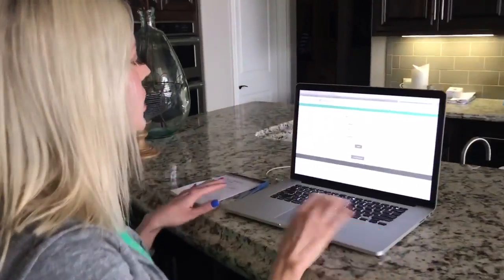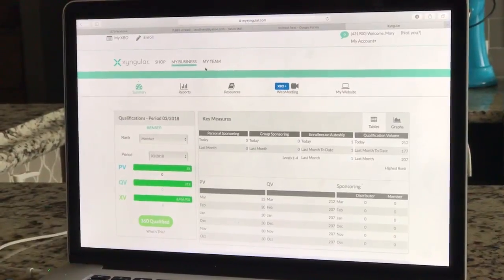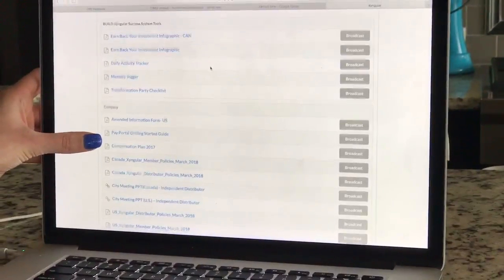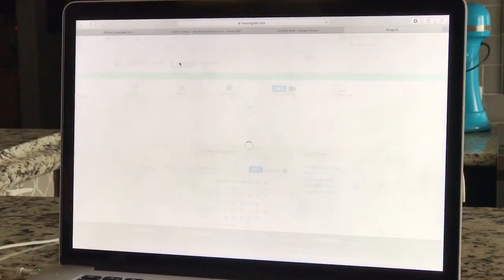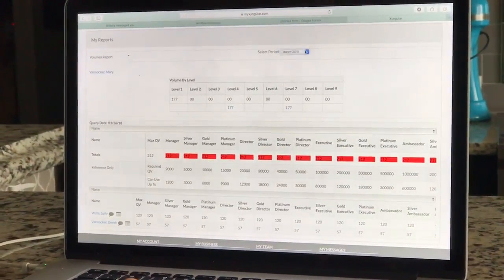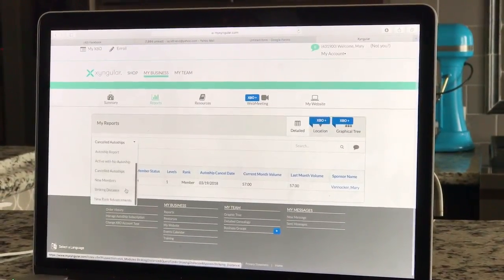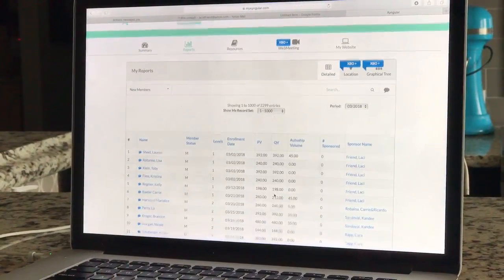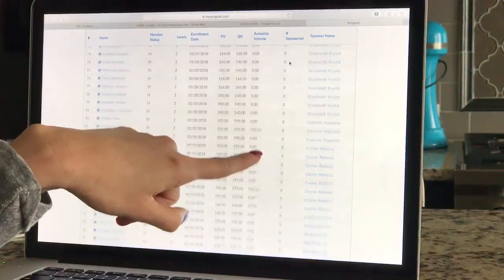Xyngular Back Office Training